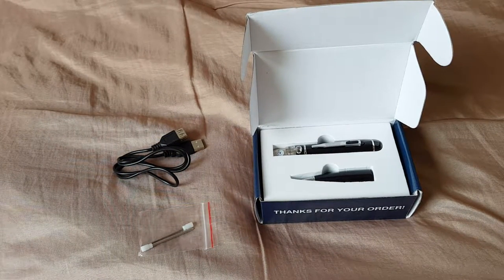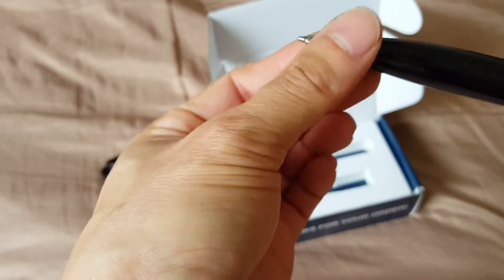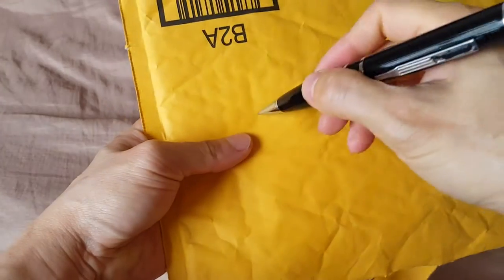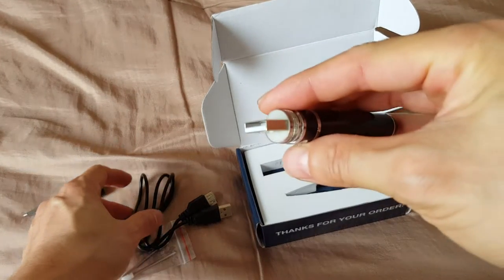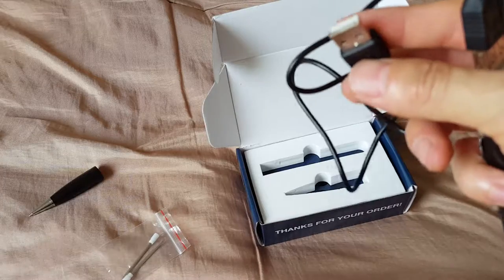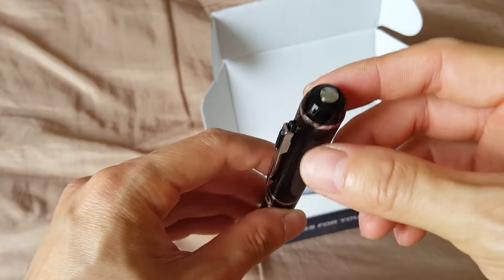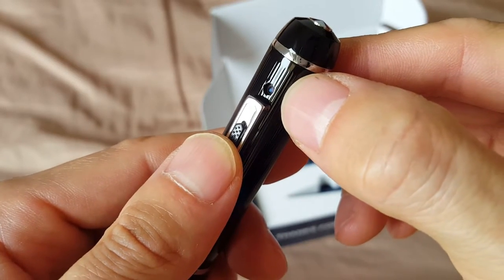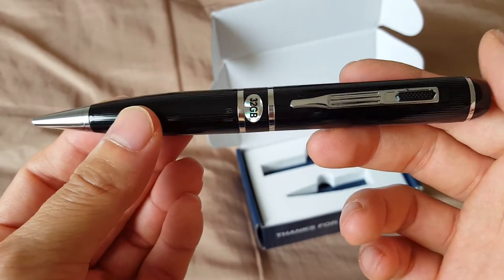PenRecorderPro HD500 Video Camera Pen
PenRecorderPro HD500 32GB 1080P Extreme Spy Pen Camera HD Video Recording Pen